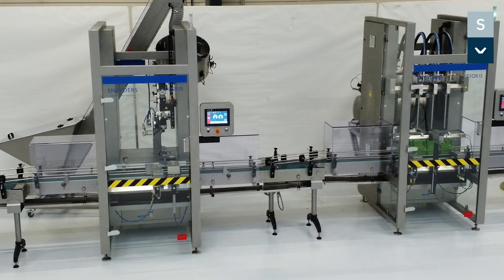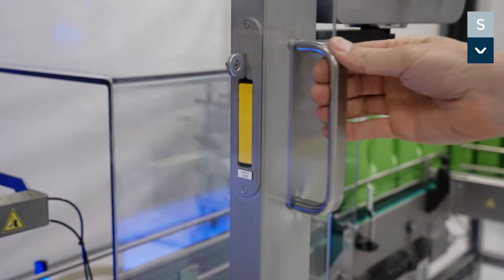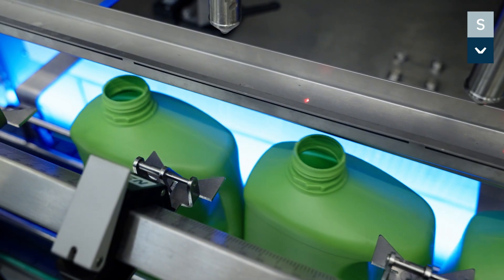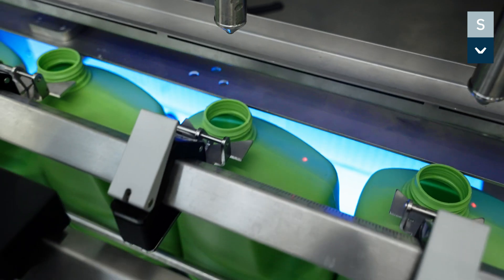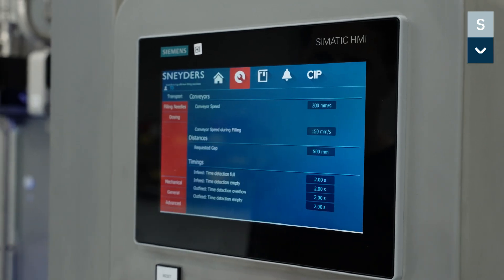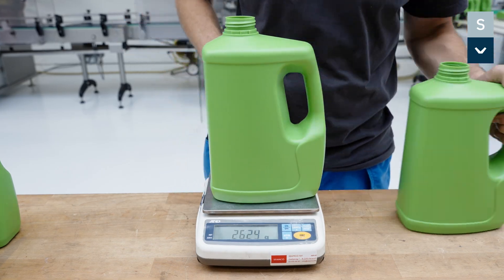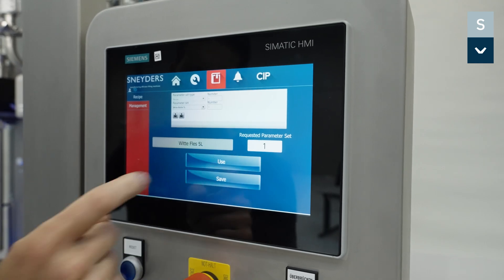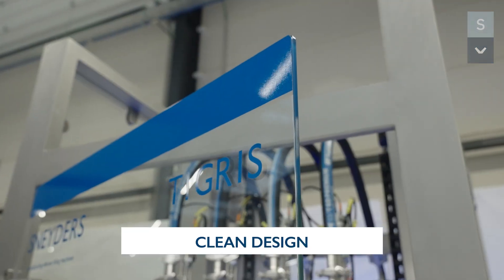Tigris Flowmeter filling machine - By Sneyders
The Tigris filler accommodates up to six filling heads, offering precise dosing through scales, pistons, or flowmeters.

The Tigris offers the ideal solution for filling and capping jerrycans and bottles with both food and non-food products. It is available in explosion-proof and non-corrosive versions.

Sneyders
Geelseweg 7,
2200 Herentals
Belgium
T: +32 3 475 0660